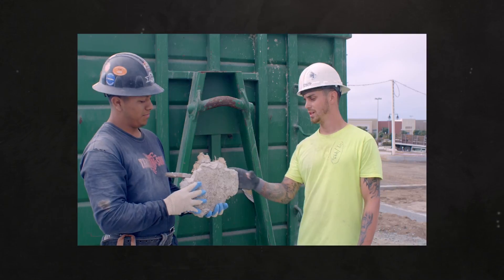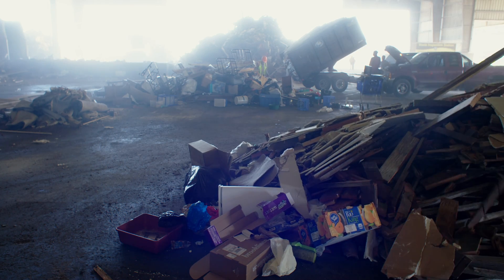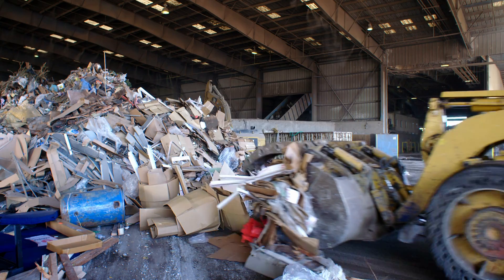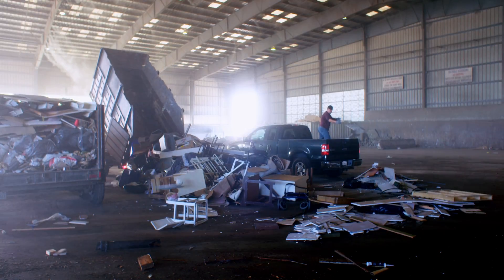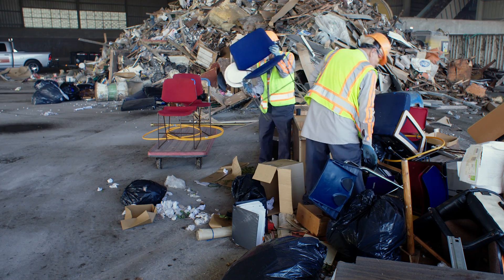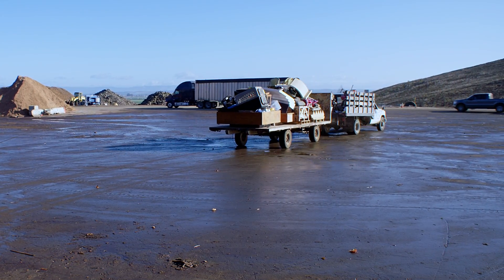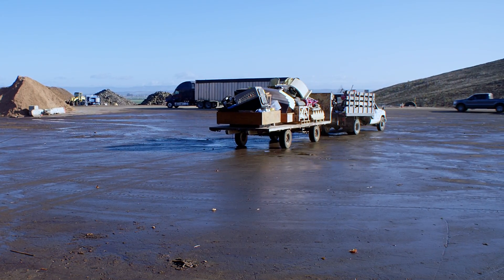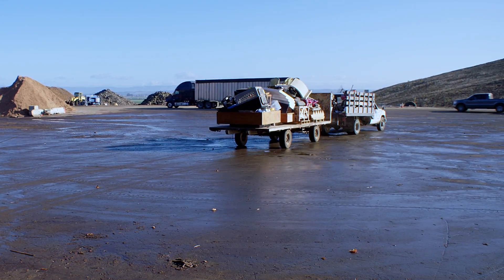The MRWMD Materials Recovery Facility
The MRWMD Material Recovery Facility is, in many ways, the heart of the District as it is where most of the materials that we recover, reuse and recycle are collected.

For more details about the MRF and the entire Monterey Regional Waste Management District go

The Materials Recovery Facility (MRF) opened in April 1996 in response to state law AB939, which required cities and counties to reduce their waste 50% by the year 2000. The $9.6 million facility was designed to process construction and demolition debris, as well as to complement the recycling collected from homes and businesses. Over the last 20 years, the MRF has diverted more than 1.6 million tons of recyclable and reusable materials from landfill disposal.

The MRF diverts 50% of the incoming mixed waste through reuse and recycling. Unlike residential and commercial recycling programs that collect source separated materials only, the MRF annually processes more than 100,000 tons of mixed waste that arrives in debris boxes, dumpsters, pick-up trucks, and trailers. The MRF also receives source separated green waste and wood scraps, which are the raw materials for making compost and wood chips.

To keep up with new regulatory mandates and to continue to ensure compliance for member agencies, work will commence in 2017 on an $18 million MRF Improvement Project. Construction of the facility began in February with completion by October 2017.
MRF improvements will help ensure that the District member agencies achieve the state's 75 percent diversion goal by 2020 and the ban on landfill disposal of commercial food scraps. The facility will also support local construction industry compliance with the 65% recycling requirement defined in the CalGreen building code that is effective January 1, 2017.

We also remove items from the MRF that can be sold through our Last Chance Mercantile store, create organic compost for the community and the area's farms from lawn and landscaping waste and timber, and sell mattresses and appliances to specialty recyclers. Even the soil that is collected is reused - to cover the landfill each evening.